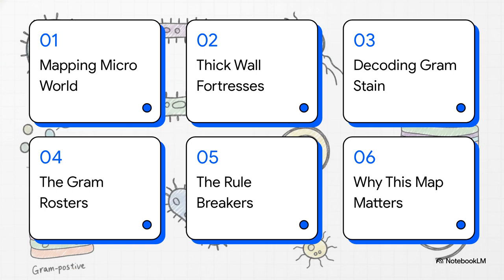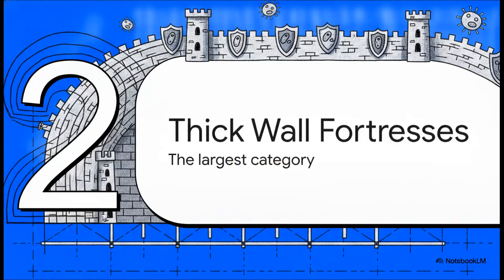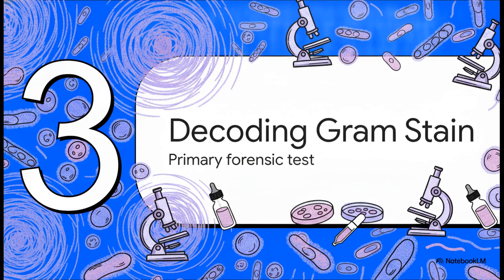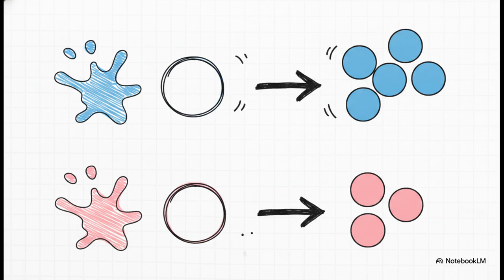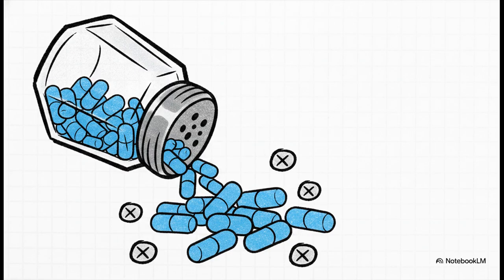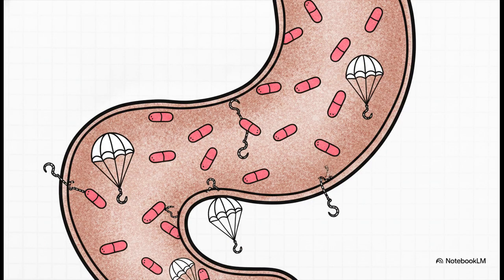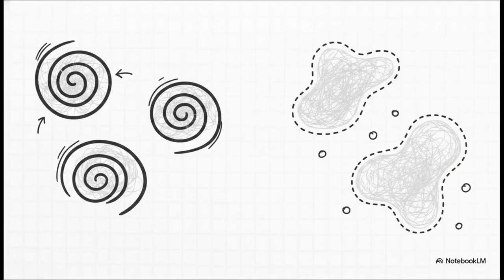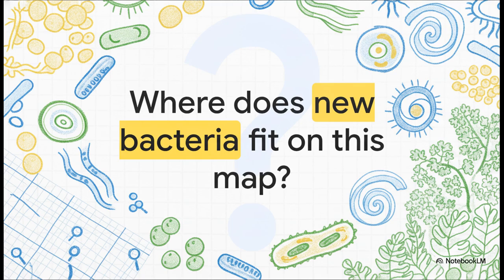🦠 Microbiology Lecture 1 | Introduction to Bacteriology & Classification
In this lecture, we'll cover the fundamentals of Bacteriology, including the introduction to bacteria and their classification. This is a must-watch topic for MBBS, BDS, DPT, Nursing, Allied Health Sciences, FCPS, MCPS, MDCAT, and other medical students.
📚 Topics Covered: ✔️ What is Bacteriology? ✔️ Characteristics of Bacteria ✔️ Classification of Bacteria ✔️ Gram-positive vs Gram-negative Bacteria ✔️ Bacterial Shapes & Arrangements ✔️ Clinical Importance ✔️ High-Yield Exam Points
🎯 This lecture is designed to help you understand the concepts clearly and prepare effectively for university and postgraduate examinations.